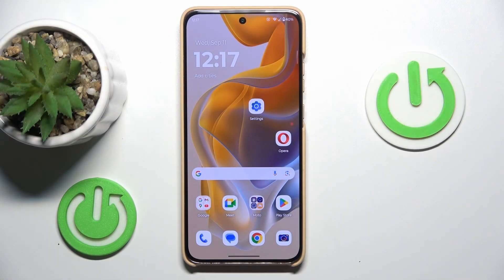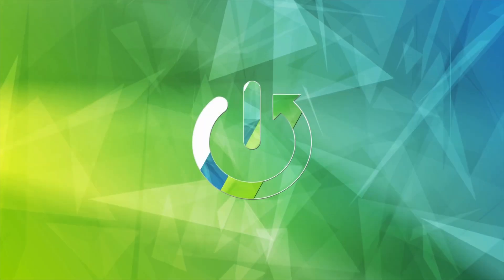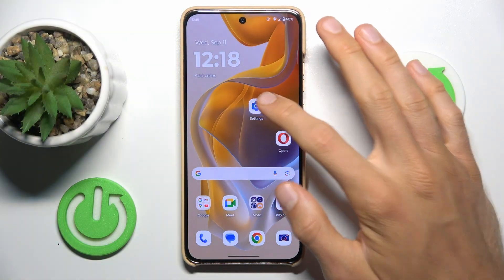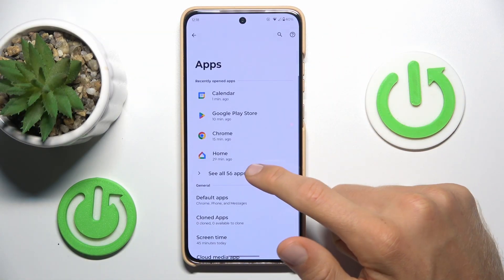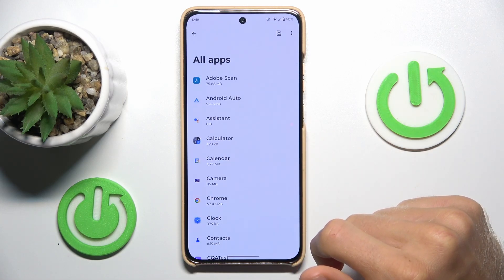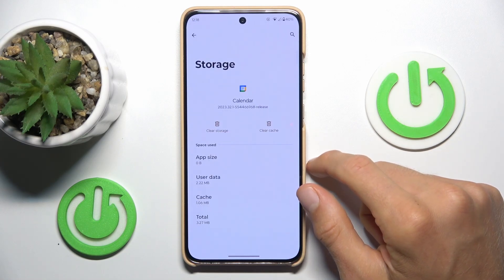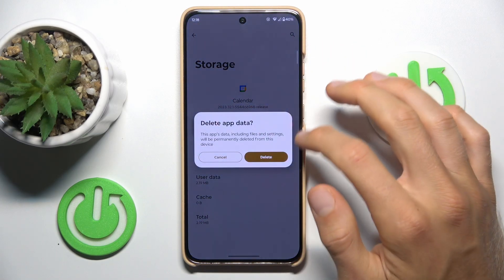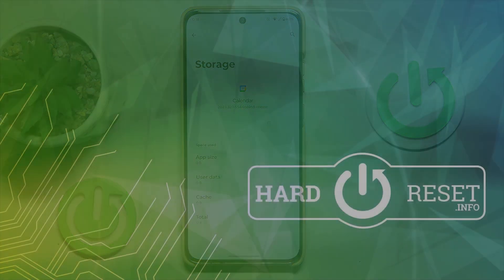How to Clear App Cache and Data on MOTOROLA Moto S50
Is your MOTOROLA Moto S50 running slow or experiencing app glitches? Clearing the app cache and data can help optimize performance and resolve common issues. In this guide, we'll show you how to clear the cache and data for specific apps on your Moto S50, freeing up storage and ensuring smoother operation. This process can remove temporary files and reset app settings without deleting the app itself. It's a simple yet effective way to keep your device running efficiently. Follow along to learn how to manage your app storage and improve your phone's performance.

How to clear cache on MOTOROLA Moto S50 without deleting apps?
How to fix app issues on MOTOROLA Moto S50 by clearing cache and data?
How to free up storage space on MOTOROLA Moto S50?